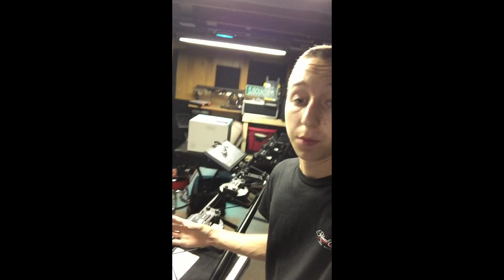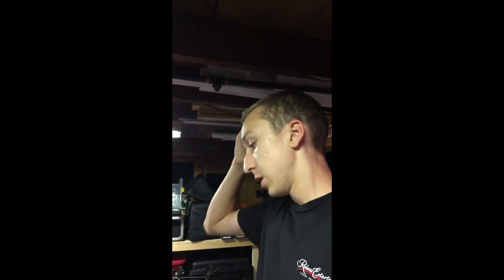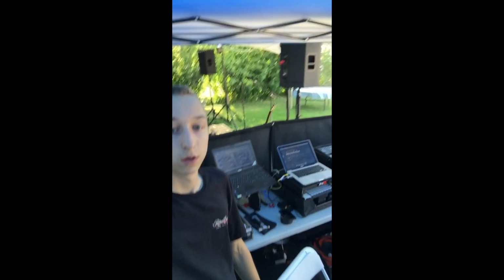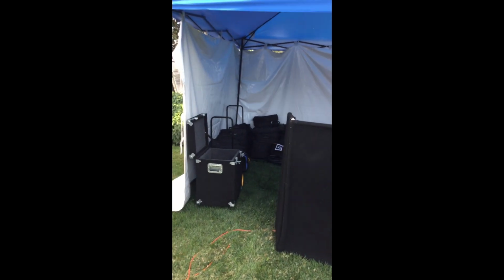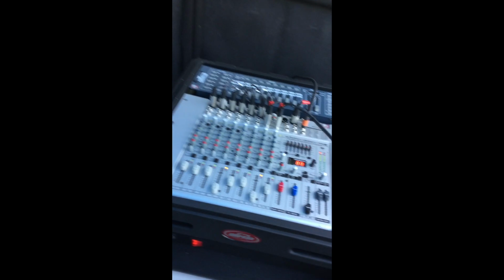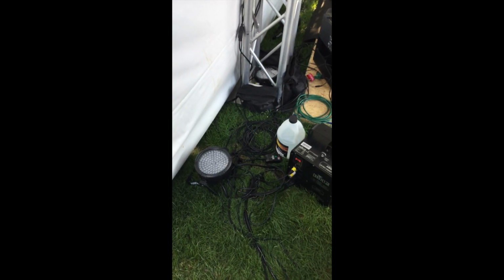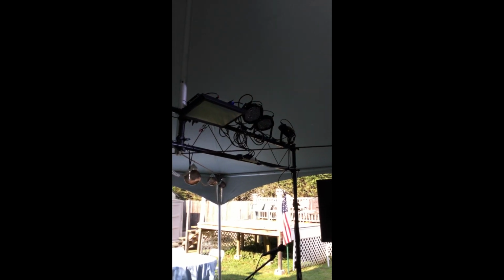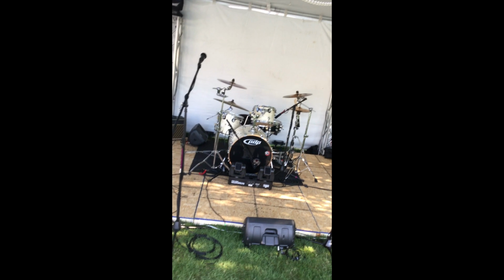GIG LOG/VLOG #1 | Production Event | House Concert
This was an awesome event I had the pleasure of helping out with...

I provided the lights, tent, sound system, and DJ services for this event.